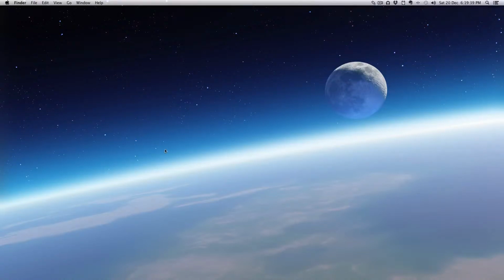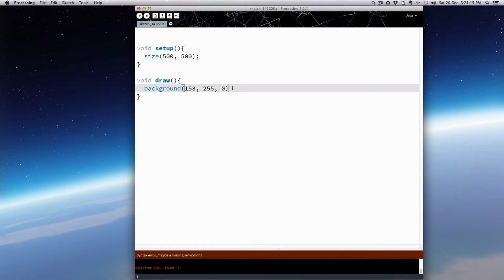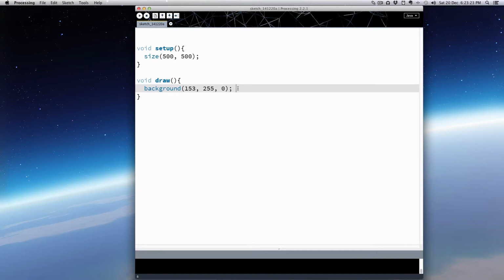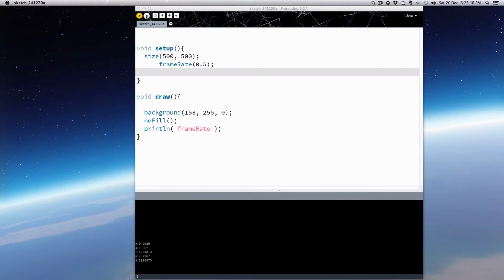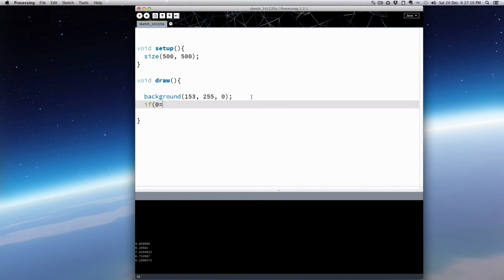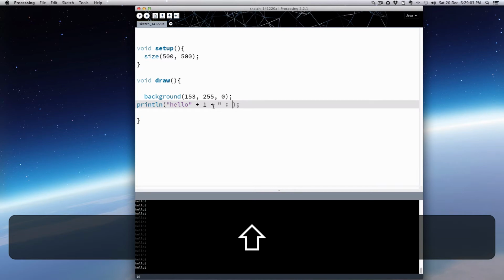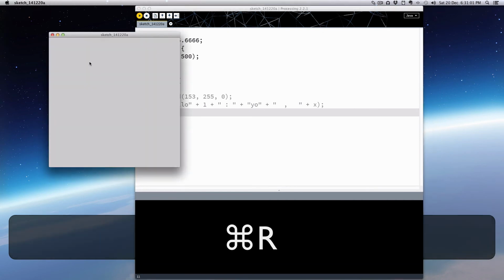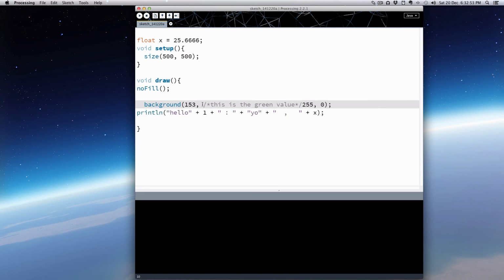Programming Concepts: Processing Basics - Semicolons, Brackets, Println, Comments, Scope, and More